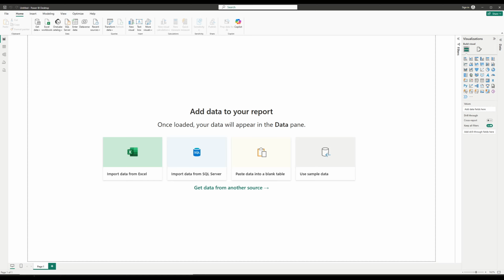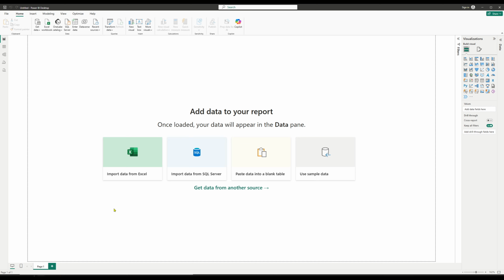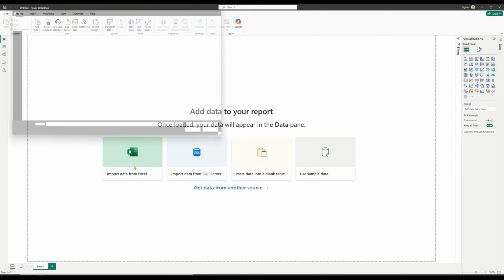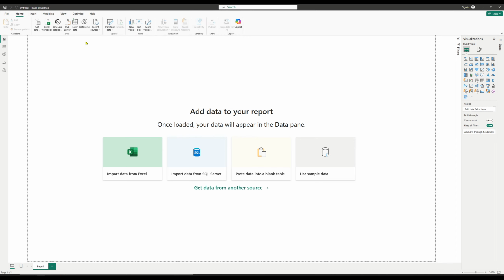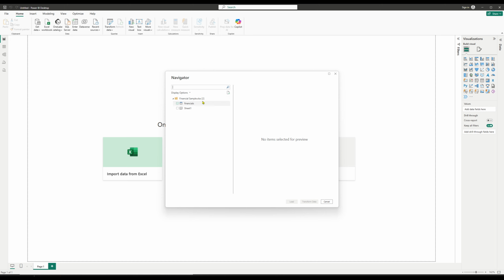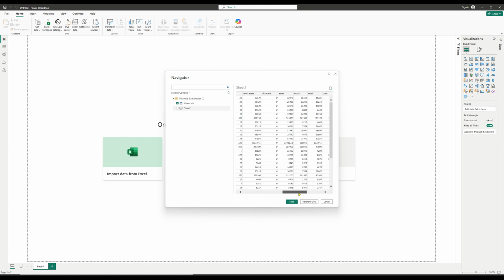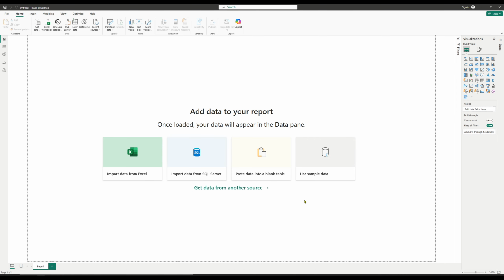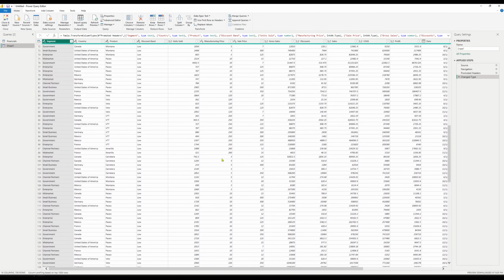How to Import Data from Excel in Power BI (Updated 2026 Step-by-Step Beginner Guide)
Want to bring spreadsheet data into Microsoft Power BI and turn it into interactive reports? In this updated 2026 beginner tutorial, you'll learn how to import data from Excel in Power BI quickly and easily.

In this video, you'll learn:
• How to connect an Excel spreadsheet to Power BI
• How to select worksheets or tables for importing data
• How to clean and transform Excel data using Power Query
• How to load data and start building reports and dashboards